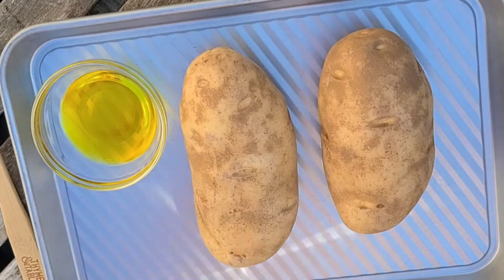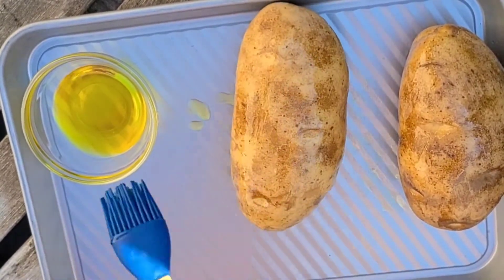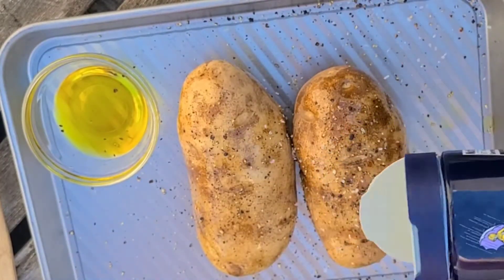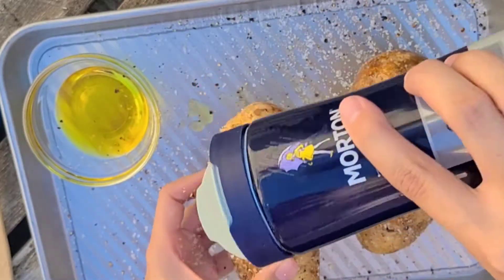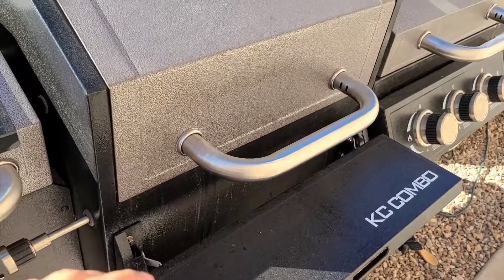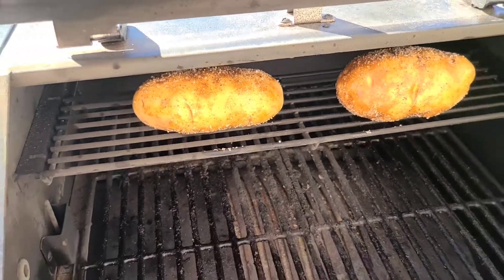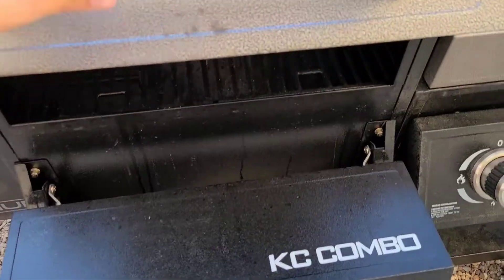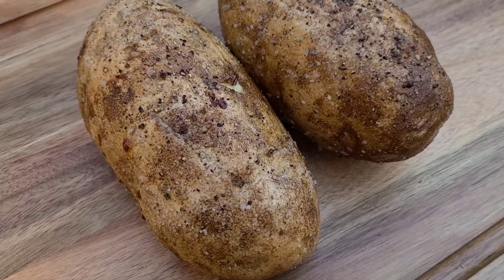SMOKED BAKED POTATO || How to make a Smoked Baked Potato on a Pit Boss Pellet Grill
In this video I smoke baked potatoes on a Pit Boss pellet grill.

Thanks for checking out this video, I really appreciate the support!

Jerky Gun
Smoke Tube
Burger Smasher
Wire Rack (for dry brining)
Tray(for dry brining)